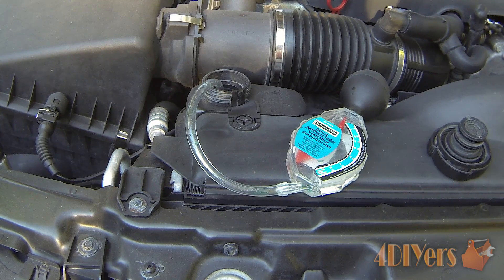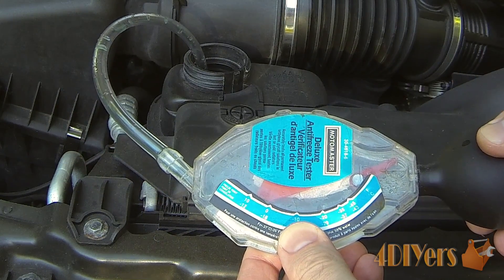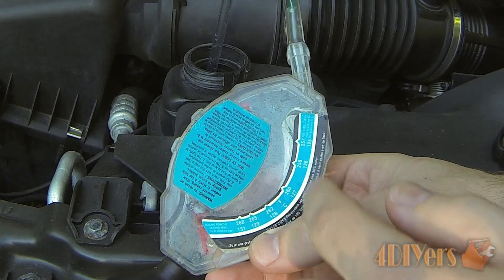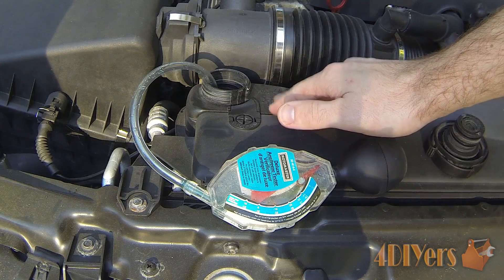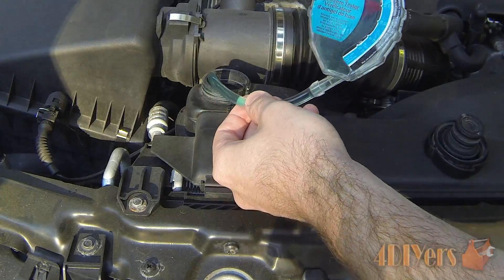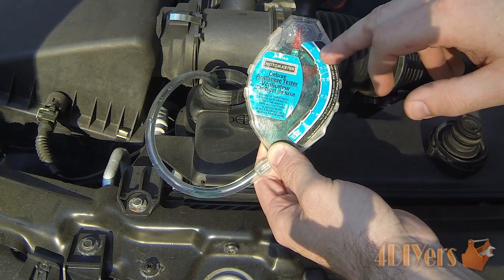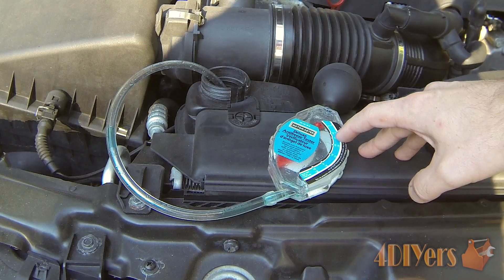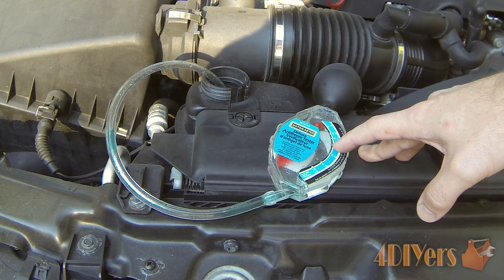How to Test Coolant Freezing and Boiling Temperatures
Video tutorial on how to test the freezing and boiling temperature of your vehicle's coolant. WHEN REMOVING THE COOLANT SYSTEM'S CAP, ENSURE THAT IT IS COOL ENOUGH SO THE LIQUID WOULDN'T BE UNDER PRESSURE. This is a very important because it determine's the antifreeze (glycol) and water ratio. This allows you to drive in extremely cold climates to prevent your coolant from freezing and also maintains your vehicle's coolant temperature in warmer climates to prevent it from boiling. When adding more antifreeze (glycol), ensure that it is the correct type which meets your vehicle's specifications. As for water, add only distilled water because it does not have any additives which can plug up your coolant system. The antifreeze tester is an inexpensive tool which can be found at any local auto parts store. Some procedures will vary depending on the style of antifreeze tester, please refer to the guidelines on the tester. A premixed coolant will not allow you to adjust the freezing or boiling values. This particular tutorial was done on a 1997 BMW 540i.

Tools/Supplies Needed:
-antifreeze tester
-antifreeze
-distilled water

Procedure:
-do this procedure when the coolant is cooler to reduce the risk of burning yourself
-if you have added antifreeze (glycol) or water recently, ensure that the vehicle has been ran for a longer period of time at normal operating temperate to ensure it is mixed throughout the system
-if the coolant isn't mixed throughout the system, you will get an inaccurate reading from your testing area
-remove the vehicle's coolant tank or radiator cap
-the hose on the tester may need to be extend, depending on the vehicle you are working on
-insert the hose into the coolant
-squeeze the ball, then continue to suck up the liquid
-ensure that the liquid inside the container is around the fill line
-tape the container to remove any bubbles
-if it appears to low, suck up more coolant, if it's too high, empty some of the coolant
-holding the tester level, allow the needle to settle and take a reading
-on this particular model the boiling point is located on one side and the freezing point is located on the other side
-if you find there is a low boiling and freezing point, add more antifreeze/glycol
-too much antifreeze/glycol will counteract it's properties and lower the boiling point, so be careful not to add too much